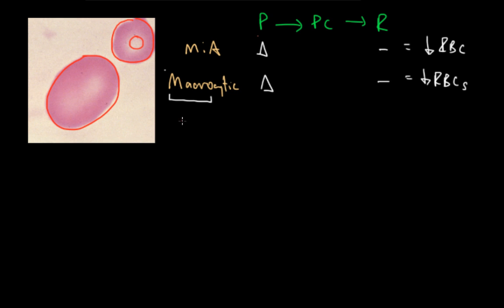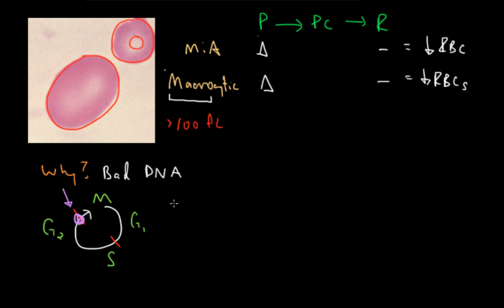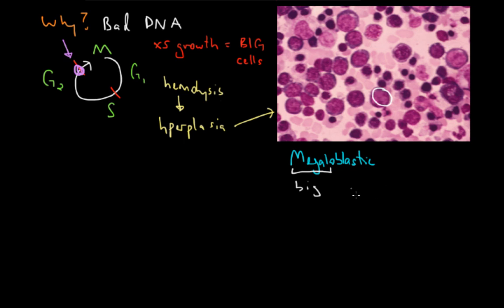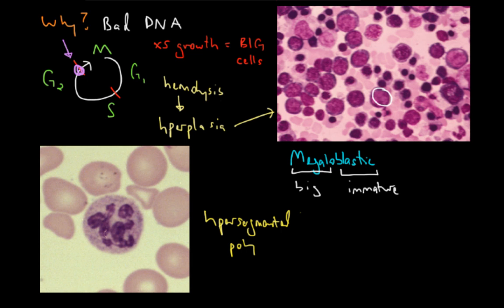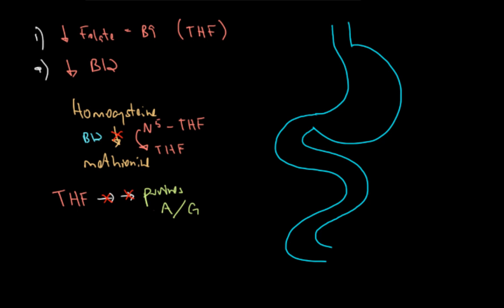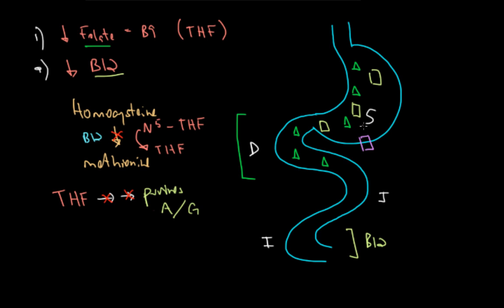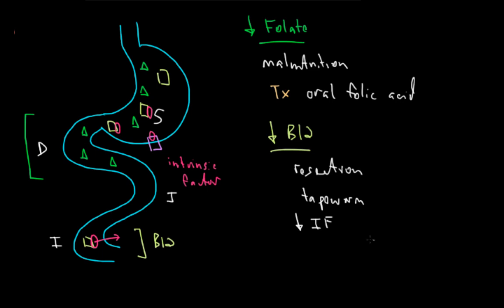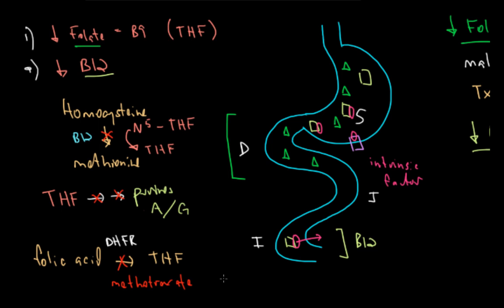Macrocytic Anemia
Learn about the mechanism behind the macrocytic anemias in this video.